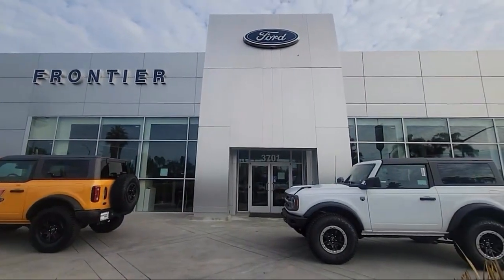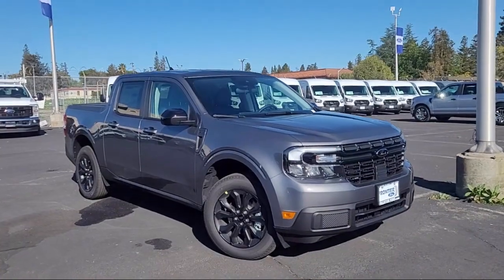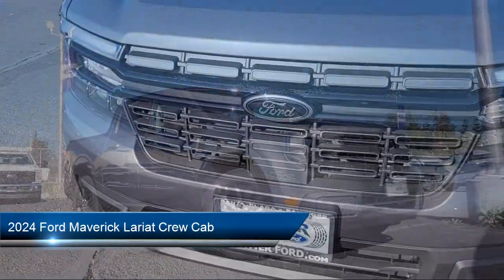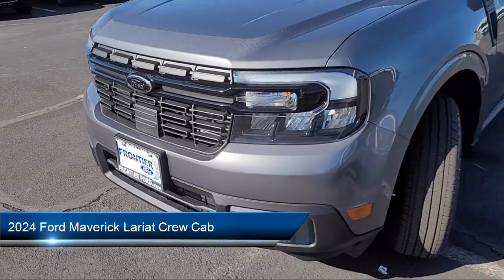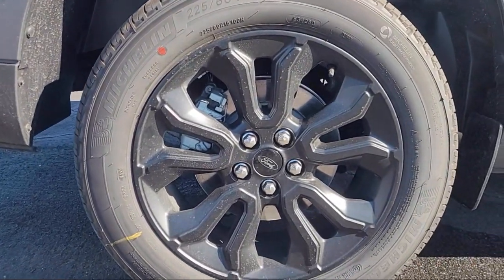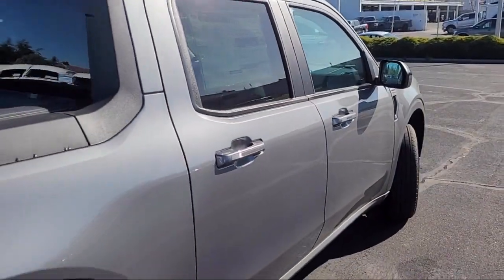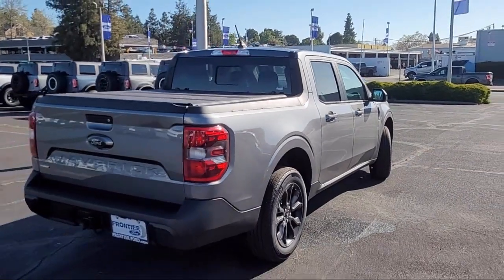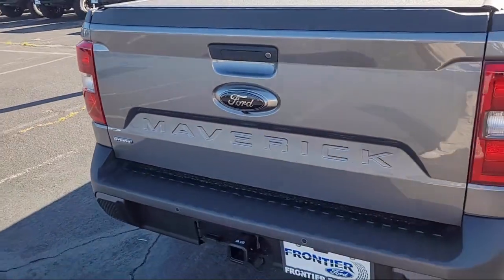2024 Ford Maverick Lariat Crew Cab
2024 Ford Maverick Lariat Crew Cab - Stock Number: RRA53750 - VIN: 3FTTW8M34RRA53750.